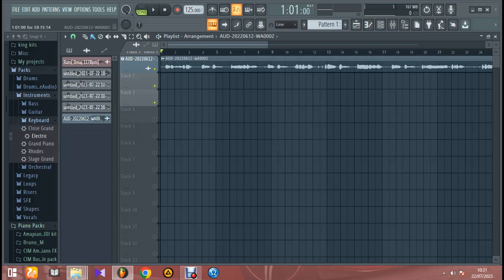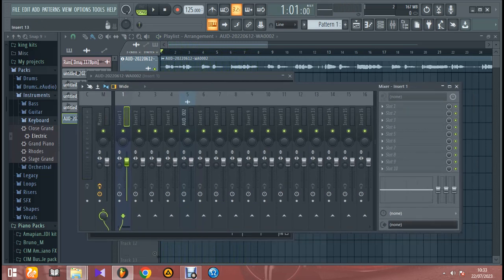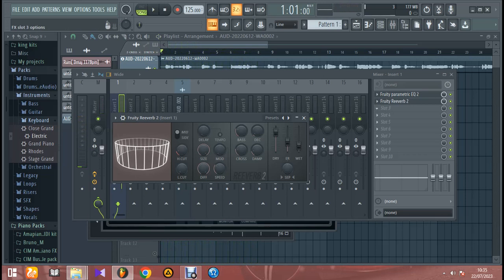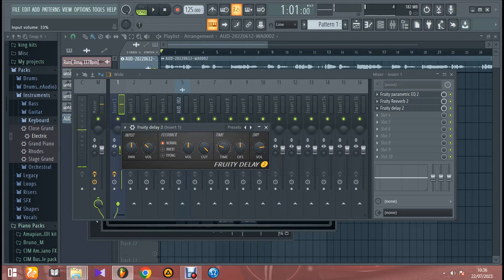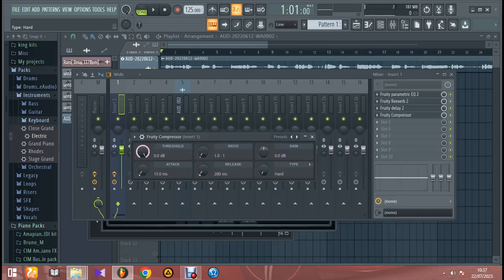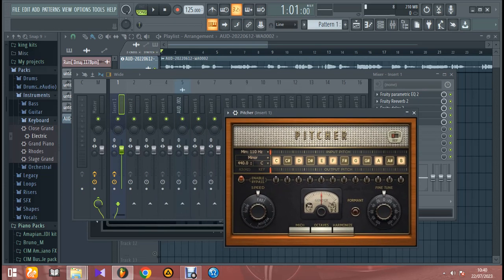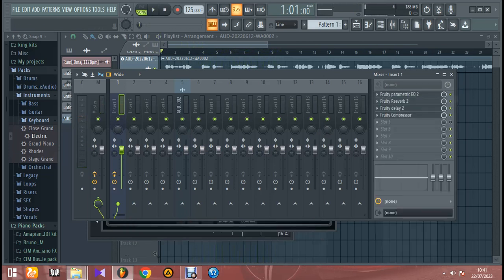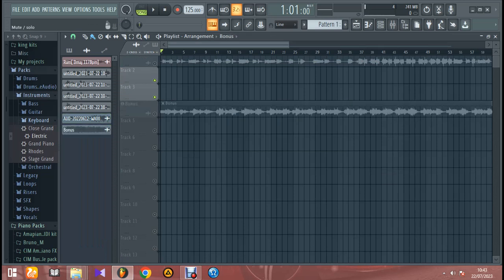Vocal Mastering Tutorial (FL Studio)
Learn how to master vocals on Fruity loops to sound smooth.

check my videos for FREE!! amapiano packs, Danko!